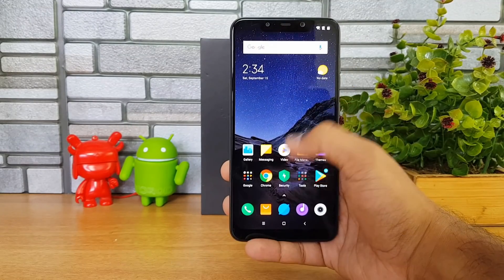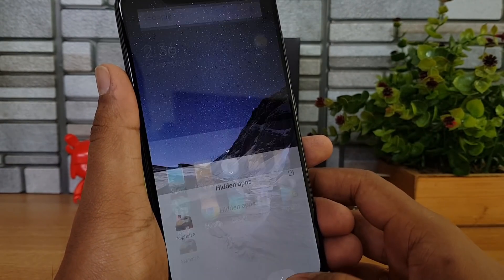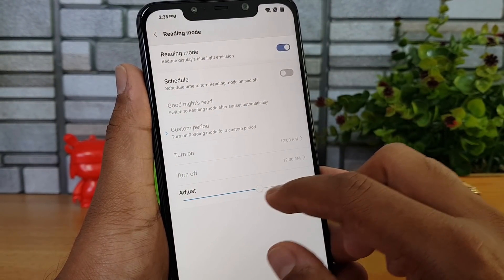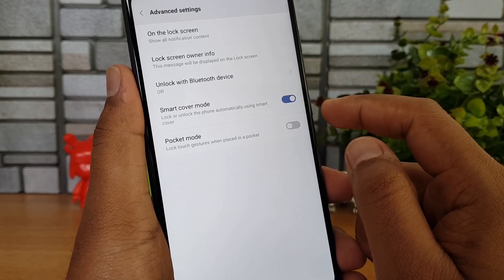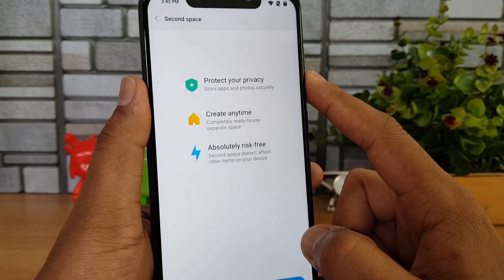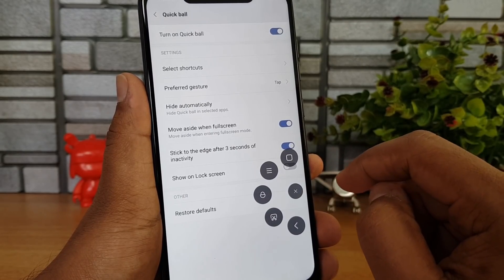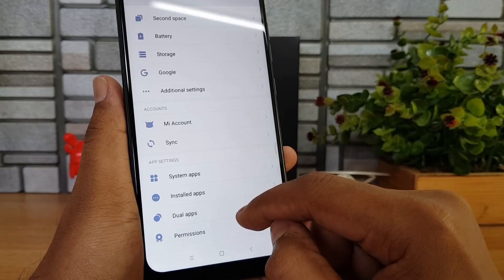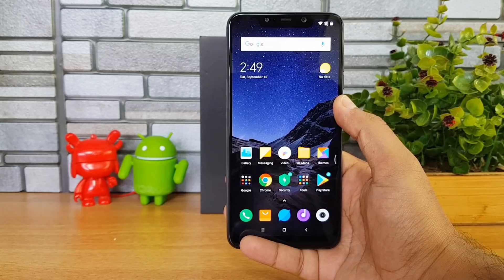Poco F1 Tips, Tricks and Features (MIUI for Poco)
Poco F1 comes with MIUI for Poco and here are some of the tips, tricks and hidden features in the MIUI for Poco.